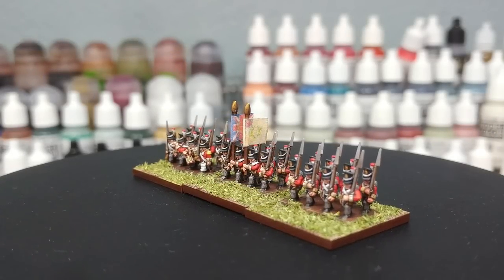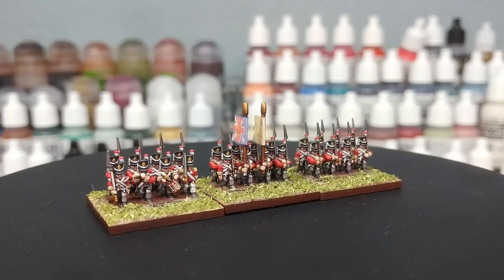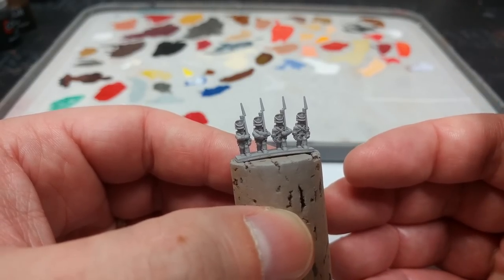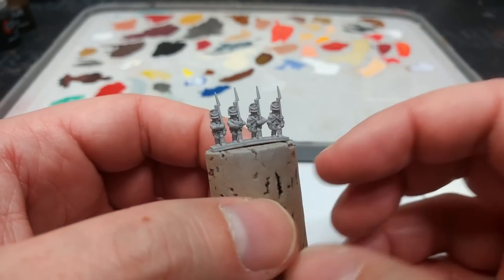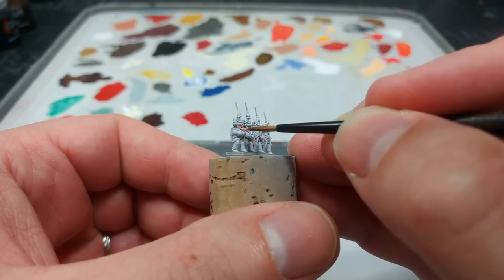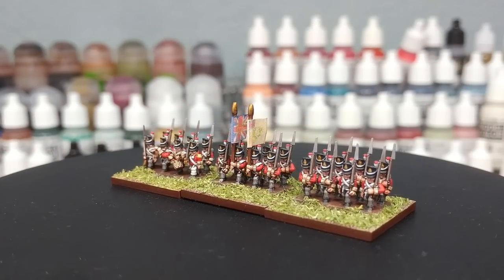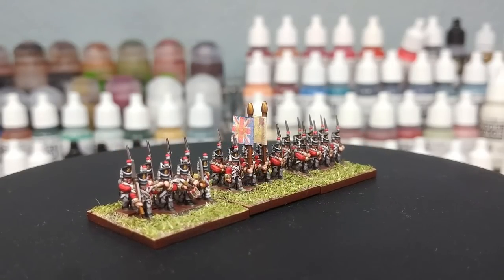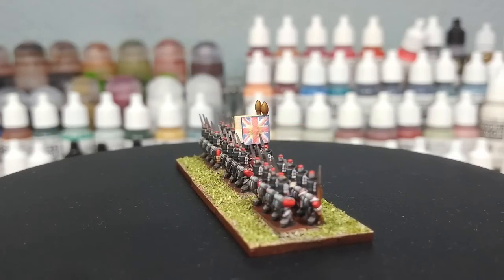6mm is Easy! Painting Teeny Napoleonic British Infantry [How I Paint Things]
Turns out that I actually really enjoy painting miniatures the smaller they are - though I think I'd draw the line at 3mm figures!

Find Henry's miniatures on MyMiniFactory along with links to his other storefronts and physical prints

Also, check out the Kickstarter for the Europe Asunder: Waterloo range as seen in this video! If you have your own printer, Henry's Kickstarter packs are always ludicrously good value; well worth checking out if you're interested in the era or even if you're looking to try something new with multiple armies included.

Grab your own flags and banners for printing at home from Warflag!

00:00 - Intro
00:58 - 6mm Miniatures & Priming
03:04 - Basecoats
10:29 - Shading
11:48 - Highlights: Yep, Highlights!
14:24 - The Finished Regiment

THE BASE: Paint the infantry strips in Flat Brown before gluing to their base. Apply Stirland Mud, drybrushed with Brown Sand and then Dark Sand. Paint the base rim in Flat Brown, then add flock or static grass with PVA.

PAINTS USED:

PRIMER:
Premium Grey (Vallejo Rattle Can)

ARMY PAINTER:
Matt White

VALLEJO:
Rosy Flesh (Came Color)
Flat Red
Buff - or another colour specific to your regiment!
Azure
Light Sea Grey
Vermillion

CITADEL:
Marine Juice - Reikland Fleshshade, Army Painter Dark Tone, Lahmian Medium in 3:3:4 ratio, or simply 'a bottle of each mixed together.'

VARNISH:
Varnish+ (Instar)